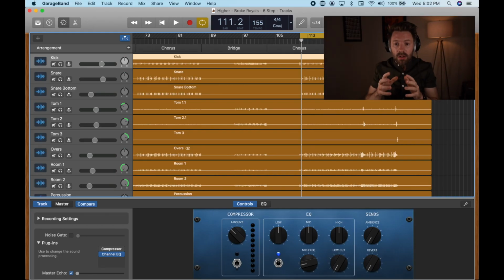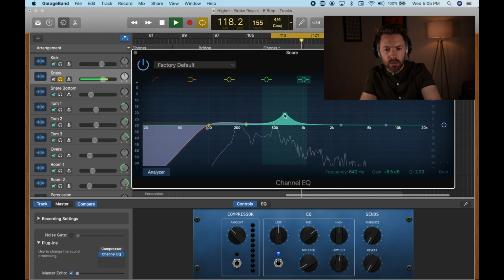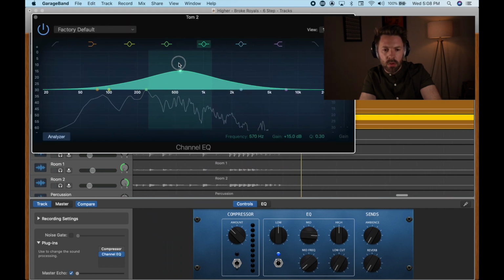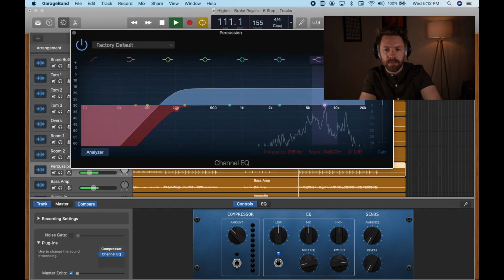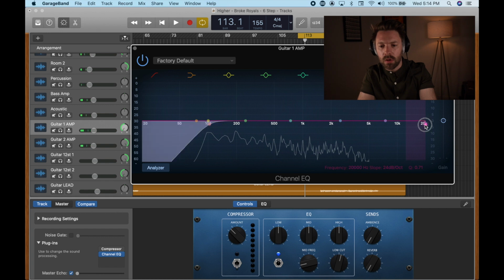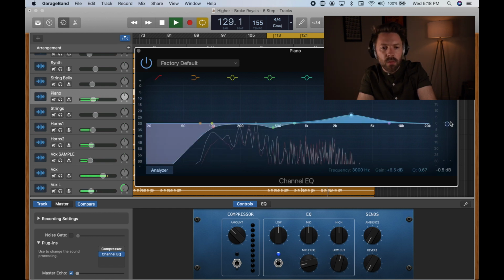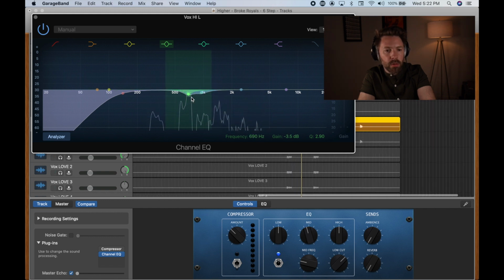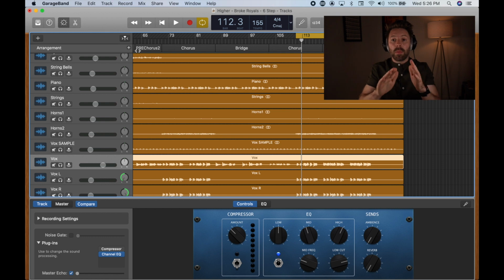GarageBand PRO Mix Step 3: EQ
0:00 Intro
02:29 Drums
11:38 Bass
13:05 Guitars
16:48 Piano
18:07 Vocals
22:52 Recap
25:28 Before/After

EQ is the secret tool to take your mix from dull, muffled, and thin to clear and huge.  It can seem confusing, but how to EQ is actually very simple.  What makes all the difference is HOW you approach using EQ.  In this video I actually EQ the entire song right in front of you.  Stick around til the end and I'll explain all of my EQ decisions.

Step 3: THIS ONE!